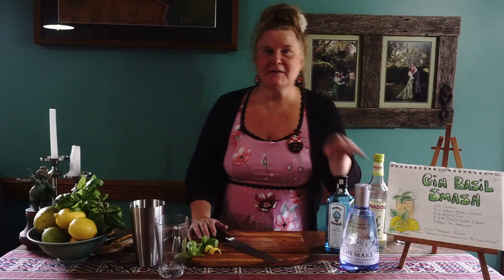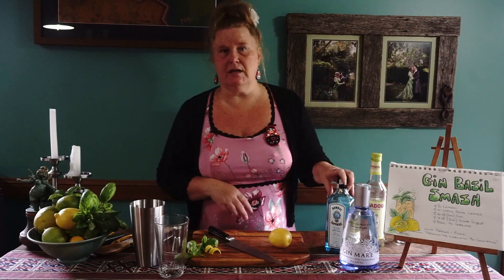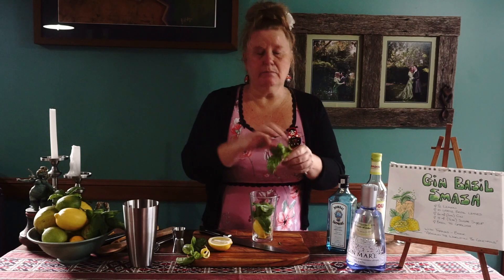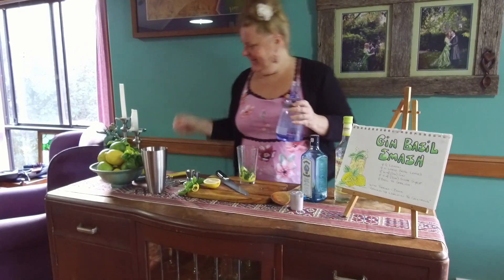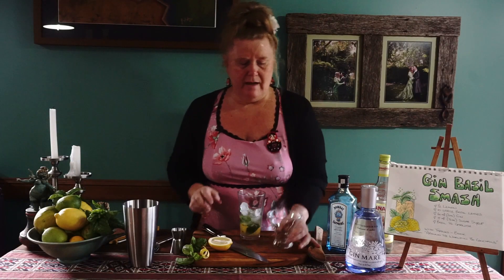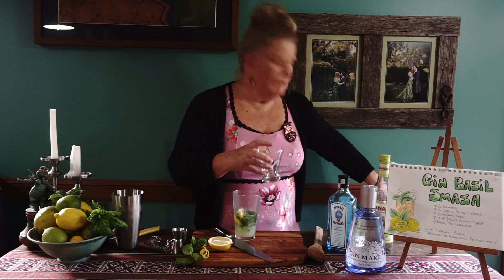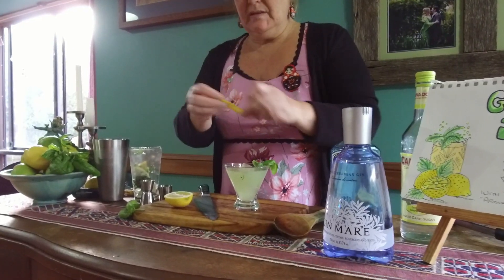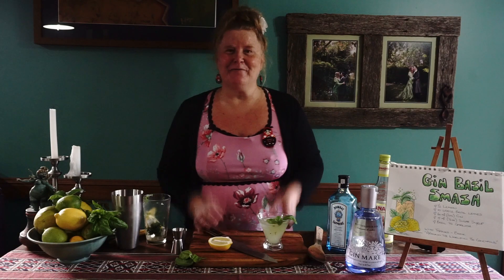How to make a Gin Basil Smash Classic Cocktails recipe at home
Who Loves a Cocktail.
The Excitement - The Magic - The Anticipation
Tonights Cocktail Adventure brings to you a "Gin Basil Smash"
My darling friend Donna is visiting tonight to partake in this Sublime Cocktail - Thank You Donna for gifting us the most delicious Gin Mare.
Donna & I have many a Gin story to tell. hahahaha - maybe we share these another time.
We played together in the kitchen to create delicious food to Compliment the Gin Basil Smash.
Thai Sweet Potato Patties - Asian Chicken Balls - Herb Cucumber Delights & a Vietnamese Dipping Sauce.
We are having so much fun bringing these cocktail recipes to you
Please Enjoy the "Gin Basil Smash"
Love Helen

Chapter markers:
0:00 Start
0:58 Ingredients
1:54 How to make
4:05 Shake it up Buttercup
4:55 Pouring
5:23 Garnish
5:36 Taste Test
6:43 Cheers
6.54 Music by Eric Matyas